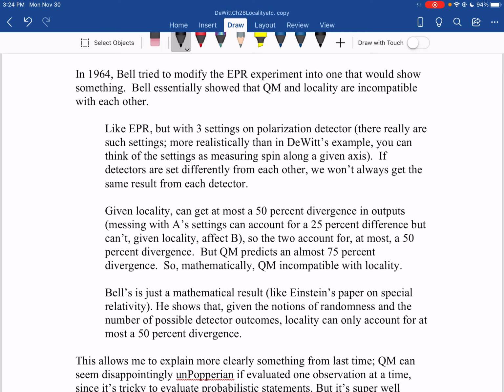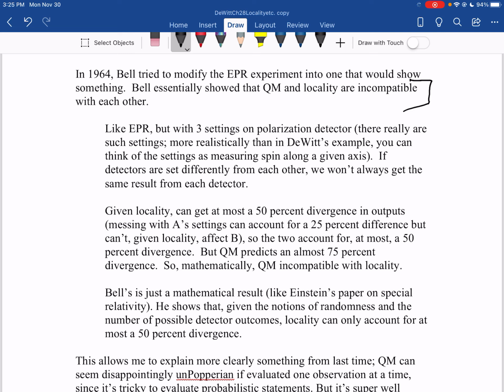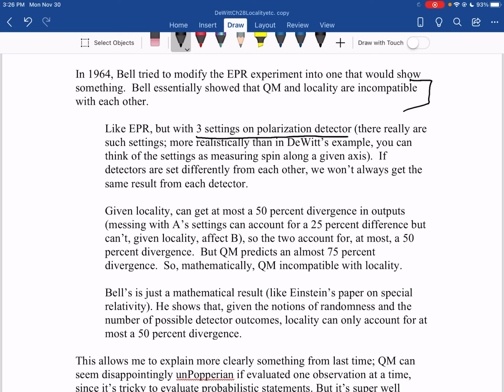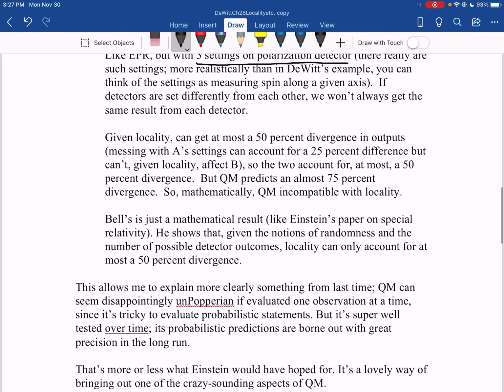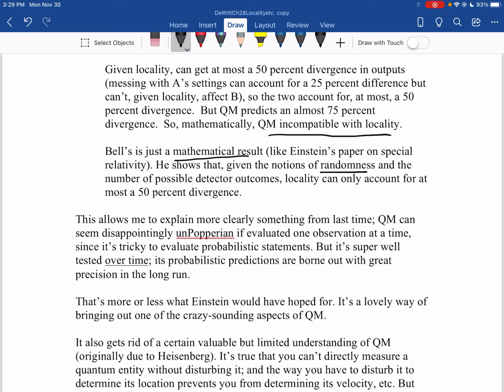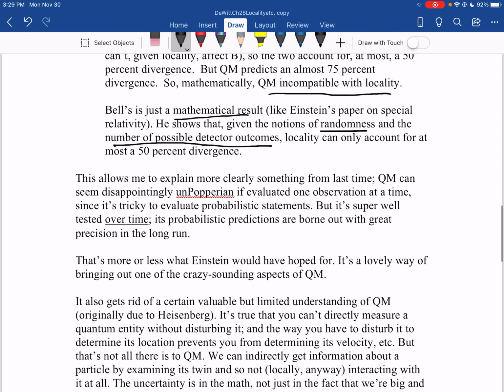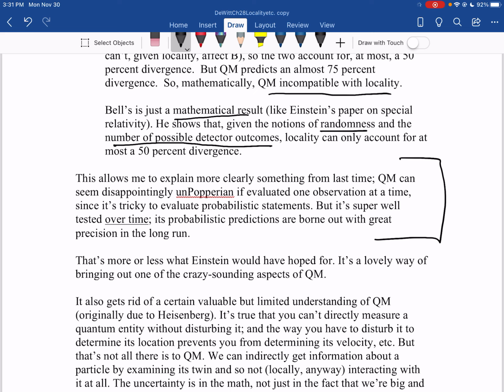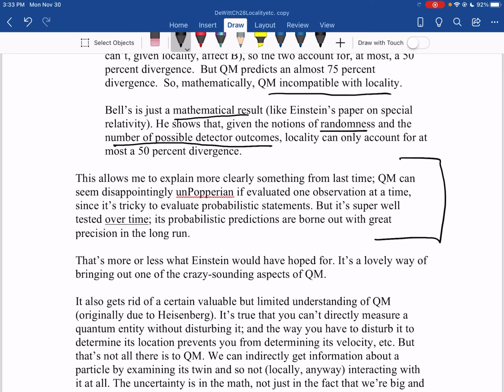DeWitt, Chapter 28 (Part Two)